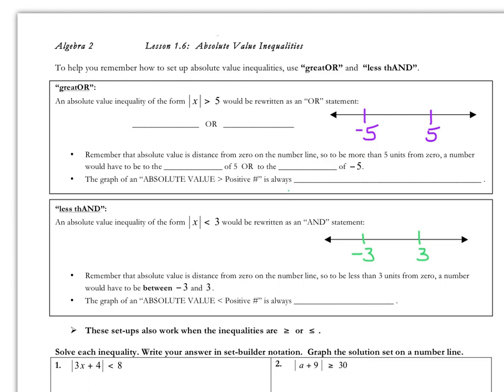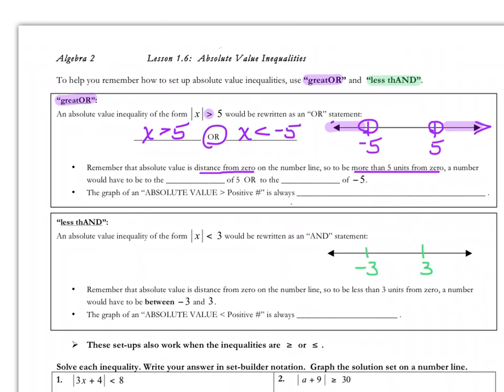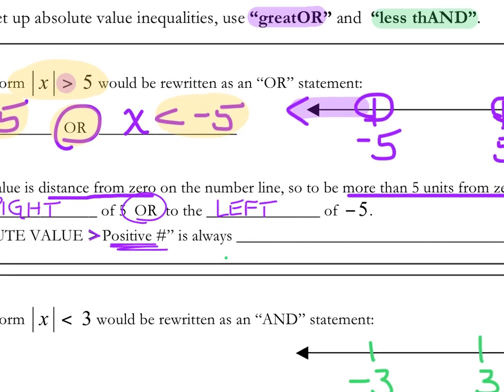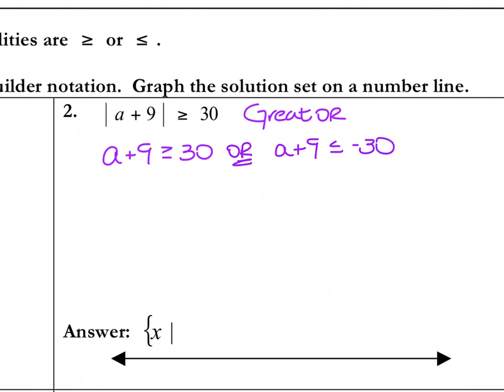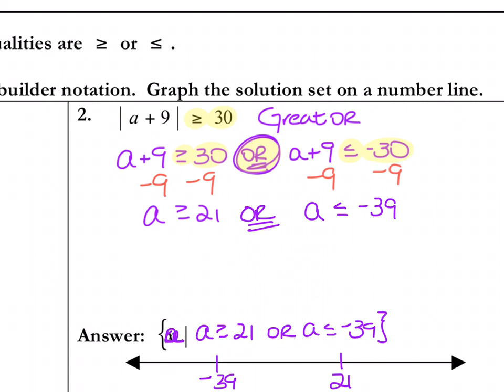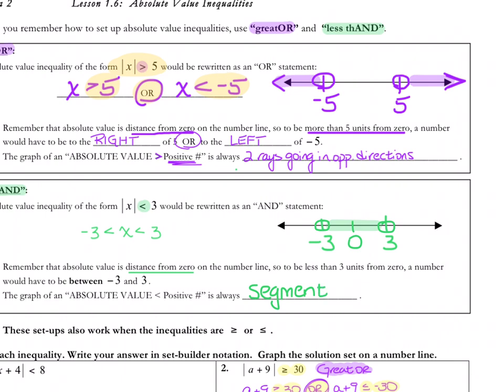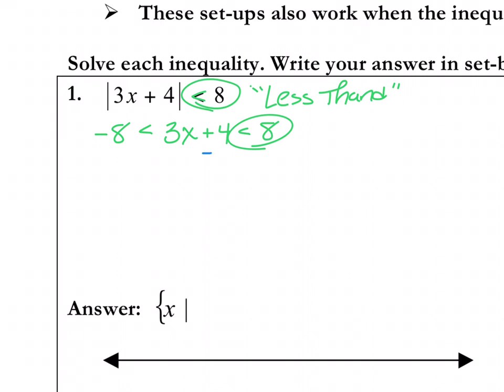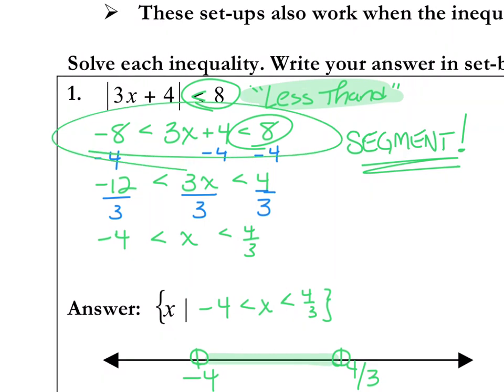Video Lesson 1-6 Abs Val Ineq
Video Lesson over the second part of Lesson 1-6